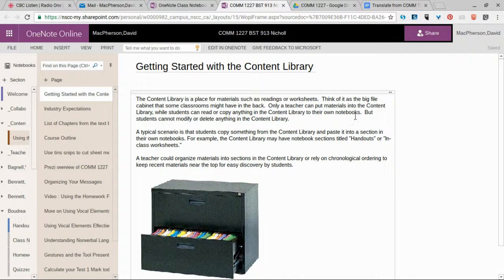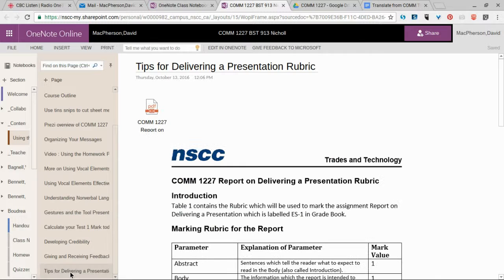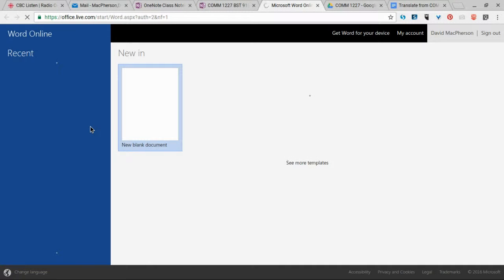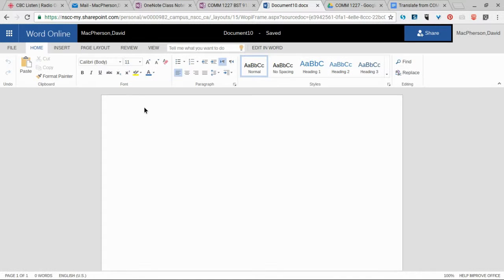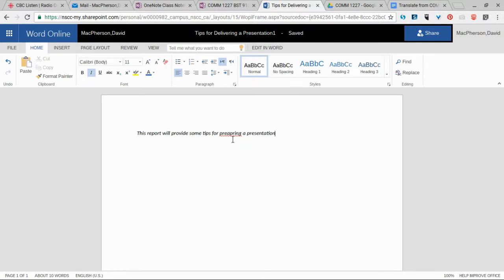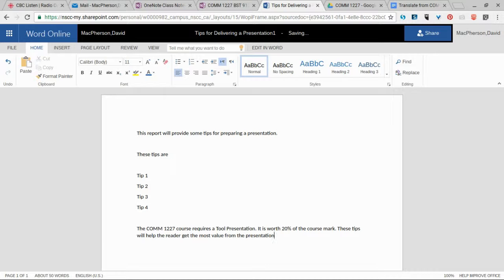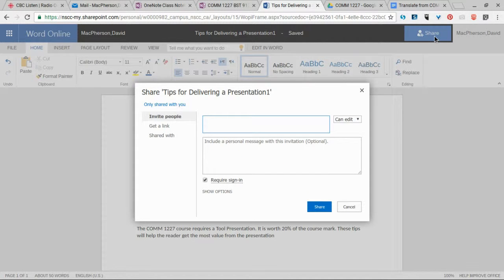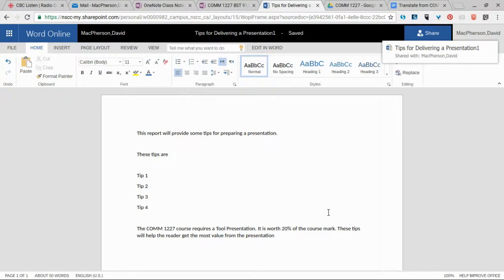Demo of Report Creation for COMM 1227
The media and delivery for the COMM 1227 audience